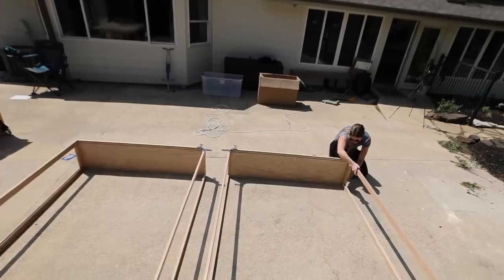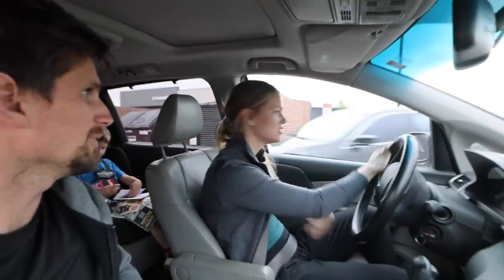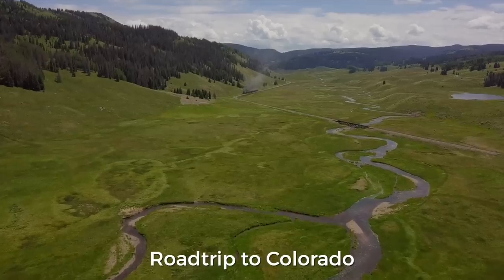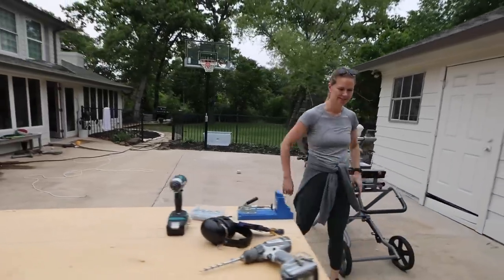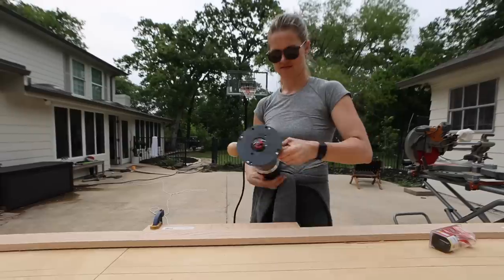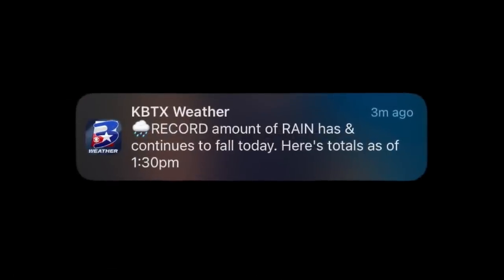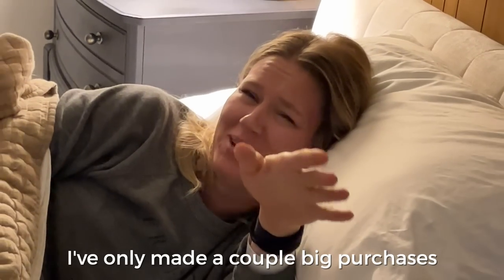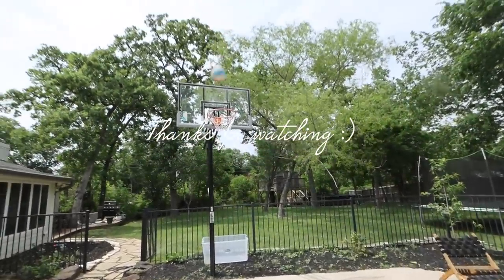Andrea's Biggest Furniture Build Ever Pt. 3 // DIY Massive China Cabinet Build With Glass Doors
Join us as Andrea attempts her biggest furniture built to date... a massive glass front china cabinet!  Today, in part 3 of this DIY cabinet build series, Andrea starts building the custom doors for the cabinet and we run head long into some major hang ups!!